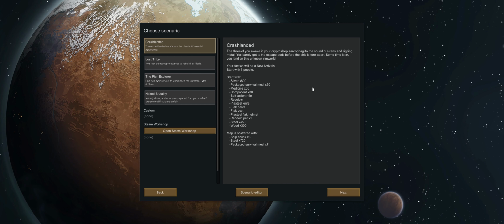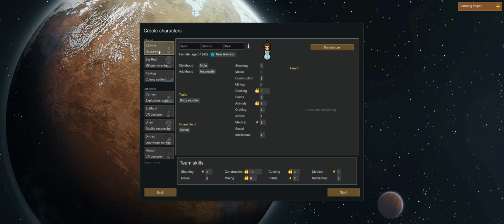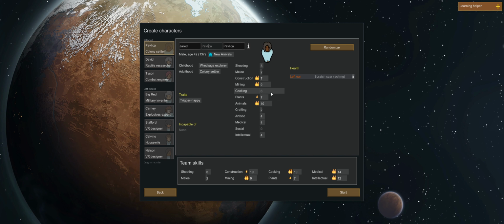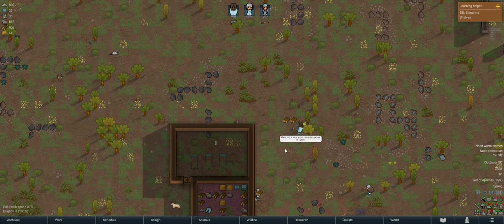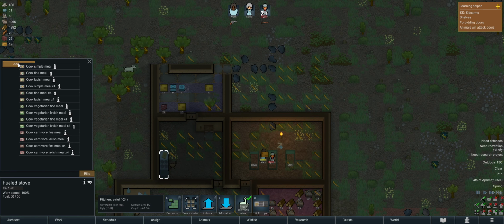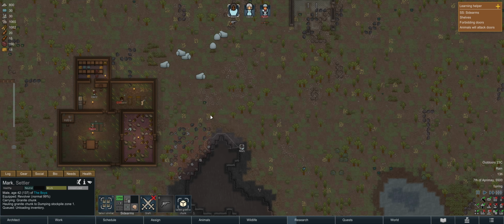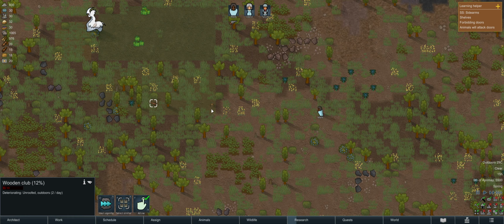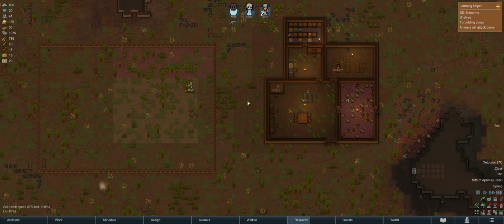RimWorld - Episode 15 - New Beginnings